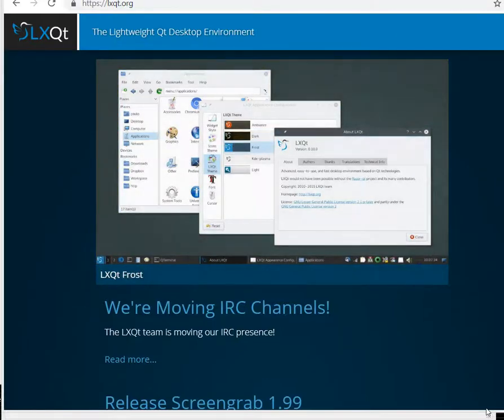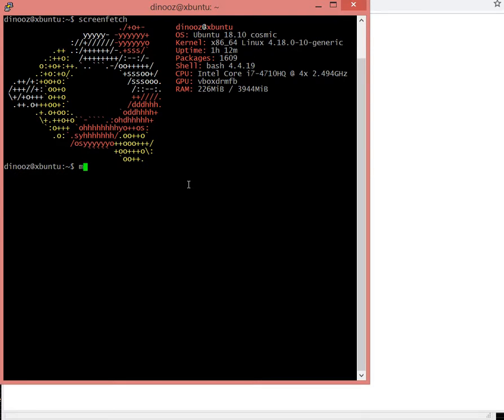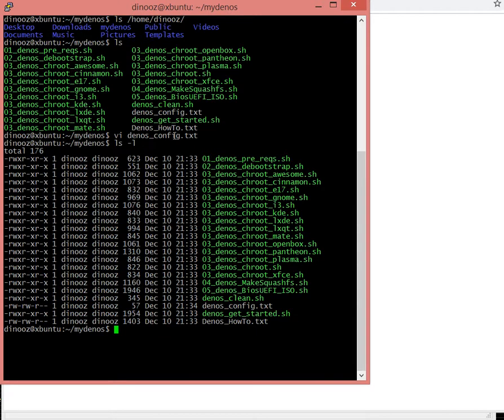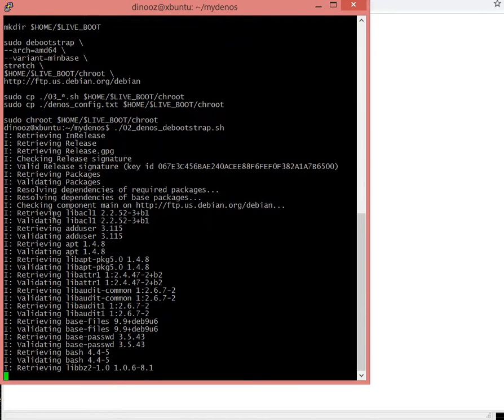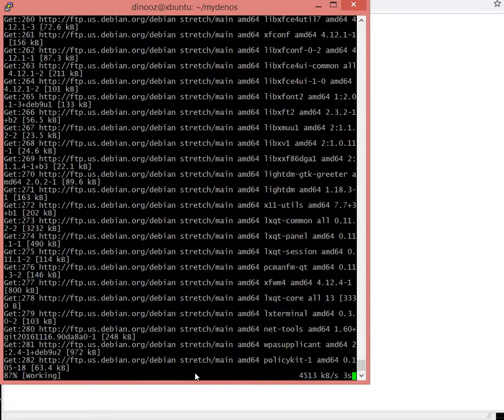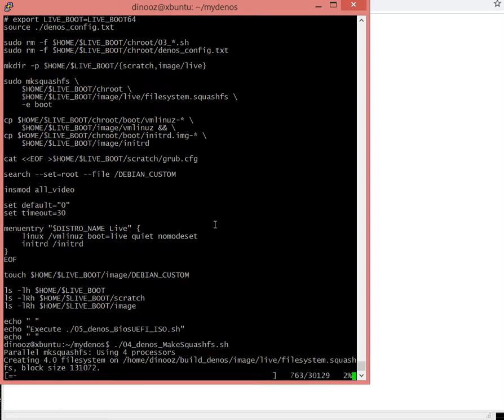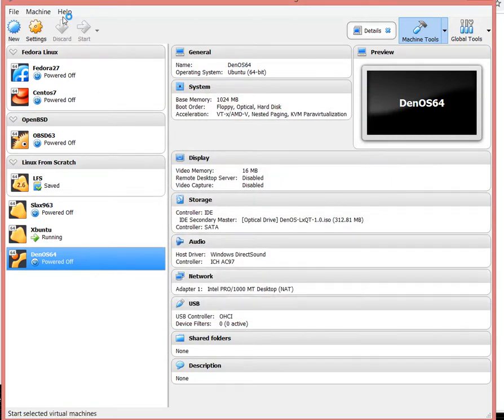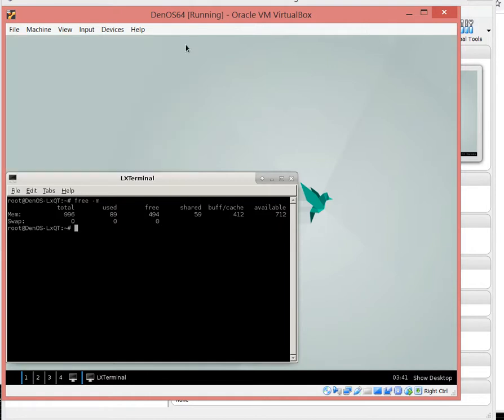Building Debian Live Linux LxQT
HowTo build your own Minimal Linux Debian Live Distro LxQT in 10 Minutes and 5 scripts...

This minimal distribution only 310MB is running the LxQT window manager

All the scripts needed, available at the DenOS repository in GitHub